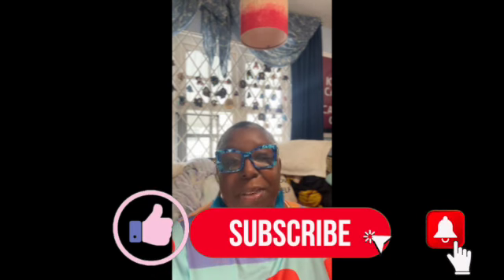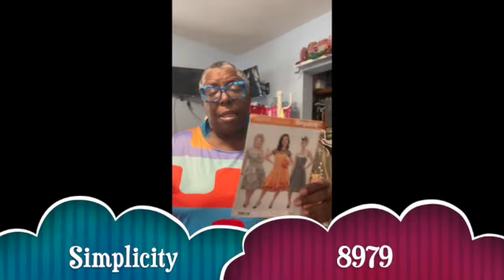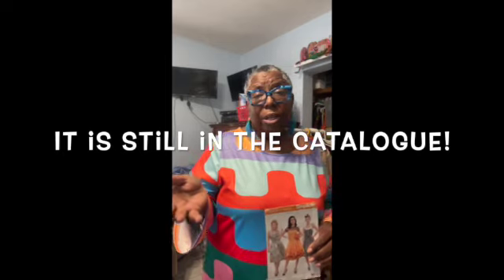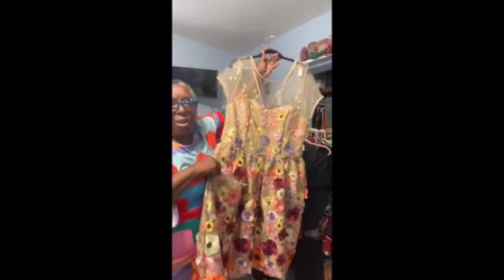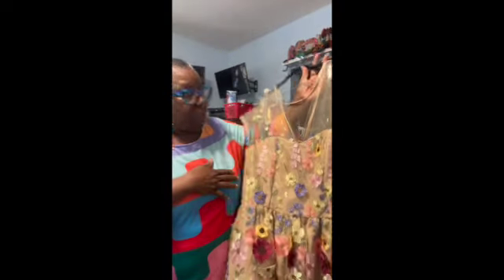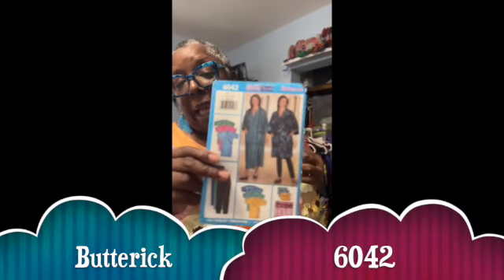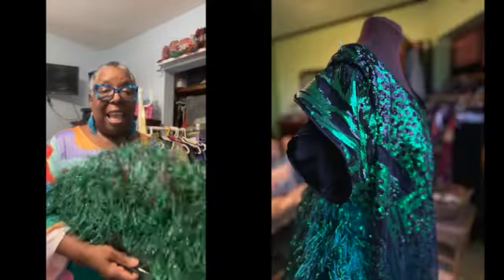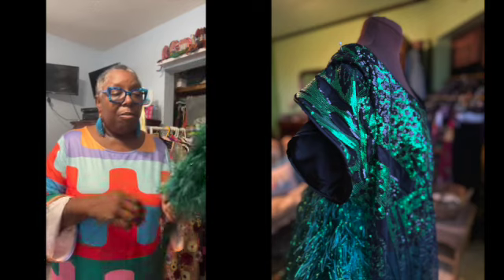sewwithjoy | I am cleaning up my sewing projects by making 1 embroidered dress & 2 cute bags!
This video showcases three sewing  makes that I have completed this week. Come along as I dive into my unfinished sewing projects.  I often feel inspired to cut out a pattern, assemble all the coordinating fabrics, amd notions only to relegate the make to a very large zip lock bag placed in a see through bucket.  They start to pile up and before you know it there are buckets full of these sewing dreams.  I pledged to myself and my subscribers to at least empty one of these buckets (there are three). I also found time to do some engaging bead work an a Regency era dress.

Pastimes in Paradise follows my sewing makes videos as I acclimate to early retirement in Jamaica, West Indies. As a recently retired teacher /School Librarian there are a lot of projects I want to sew and make.    I'd especially love it if you stopped by to leave a comment on your makes.